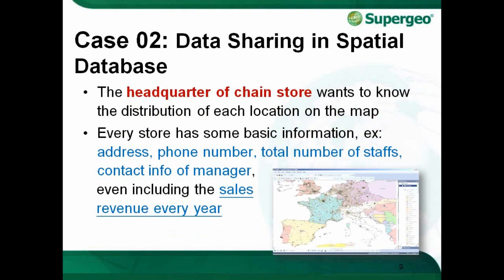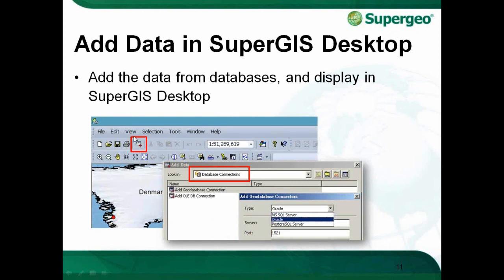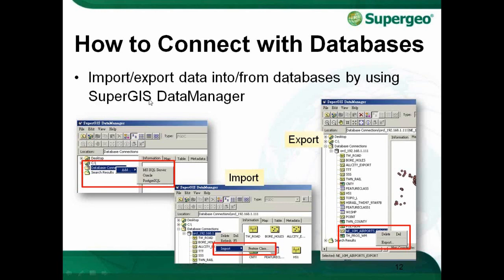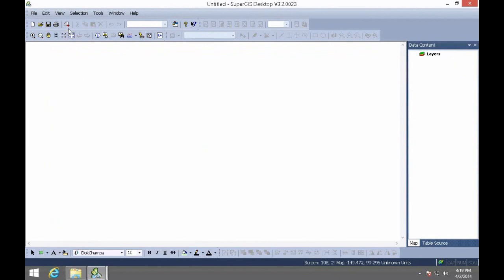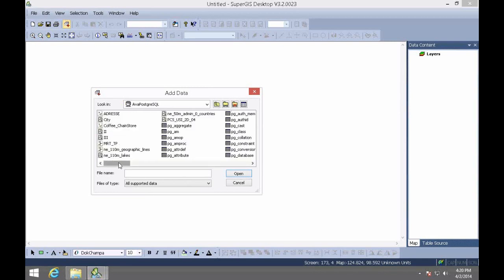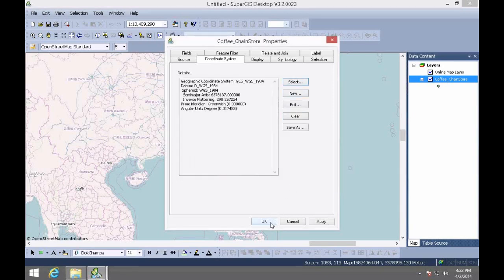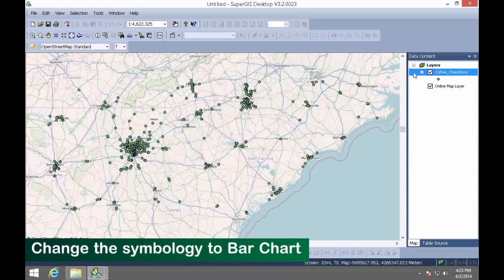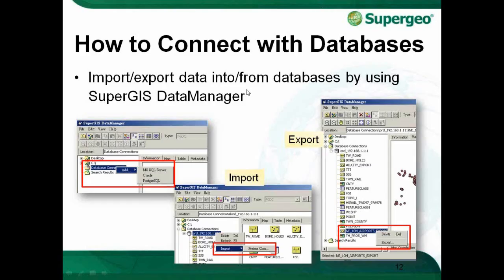Webinar: Optimize the Use of Data with SuperGIS Desktop Part 2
SuperGIS Desktop 3 is the Desktop GIS software of SuperGIS 3 series products. The abundant GIS tools provided with SuperGIS Desktop offer GIS experts a GIS professional platform for geoprocessing and displaying, editing, managing, querying and analyzing geographic data even faster and more easily.

In this webinar, you will learn how to:

- Conduct complex GIS data manipulation and geoprocessing
- Simplify GIS data generation by SuperGIS Cache Generator and Geospatial PDF
- Effectively interact and manage large data from Geodatabases
- Accurately perform data rectification by new Georeferencing Tool
- Create your own map atlas by Feature Guided Pages
- Build up precise mapping information for surveying using COGO and Advanced Editor